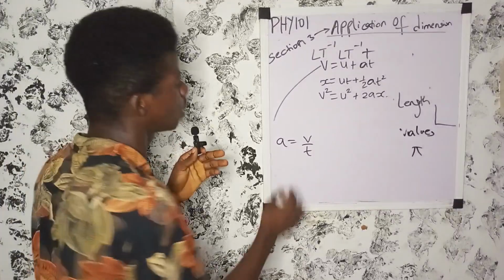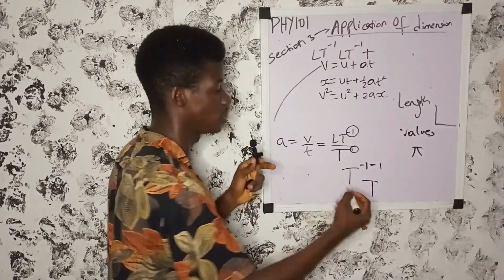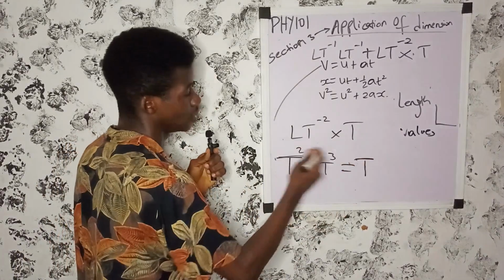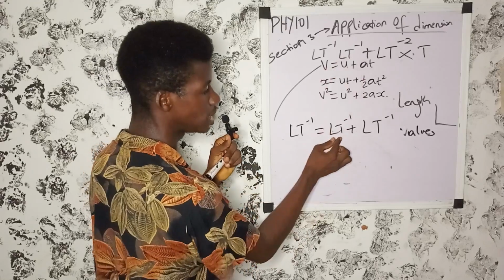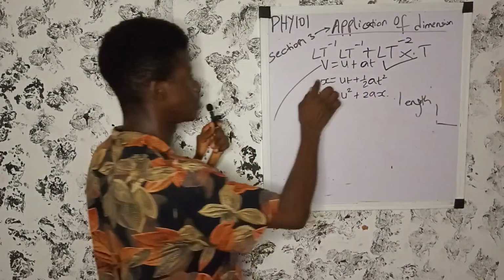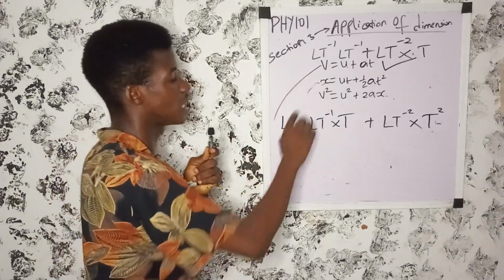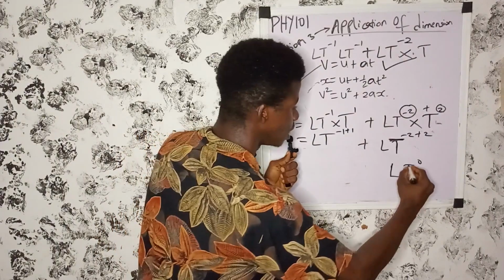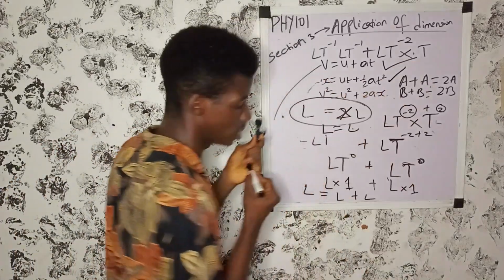CONTINUATION OF APPLICATION OF DIMENSION